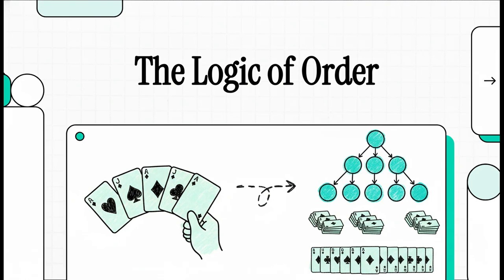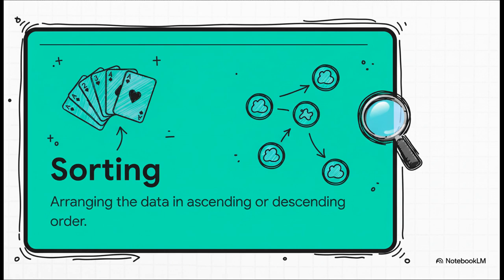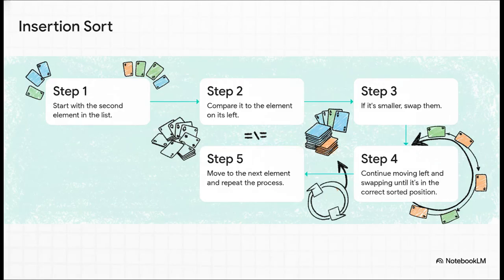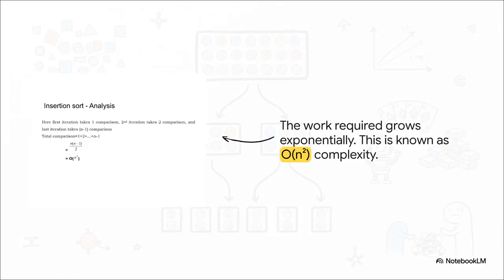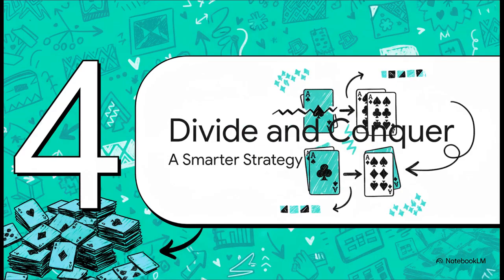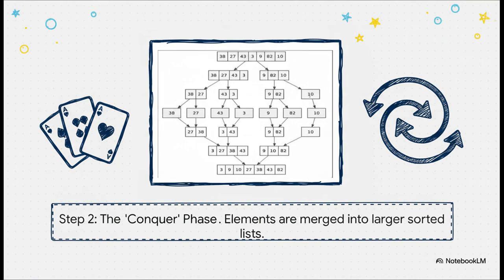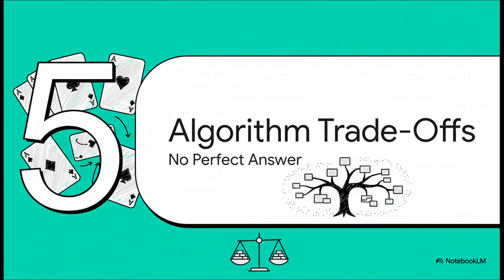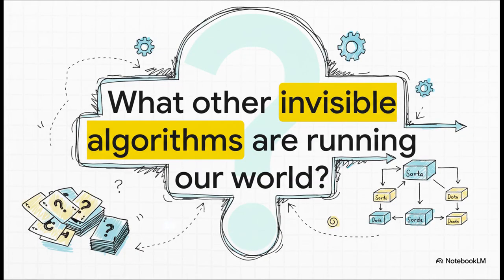SORTING.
covers Sorting Techniques, Searching, and Hashing. Specifically, the bulk of the content reviews multiple sorting algorithms, beginning with a general definition of sorting as arranging data in ascending or descending order. The document provides detailed explanations, pseudocode, and visual examples for Bubble Sort, Insertion Sort, Selection Sort, QuickSort, MergeSort, and Heap Sort. For each major sorting algorithm, the source material also includes analysis, often detailing time complexity in best and worst-case scenarios, such as the O(n²) complexity for worst-case QuickSort and the consistent O(n log n) for MergeSort. Finally, the Heap Sort section introduces Max Heap and Min Heap data structures as a foundation for understanding its sorting procedure.